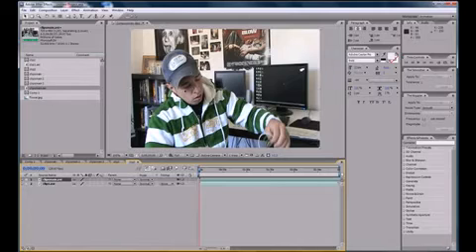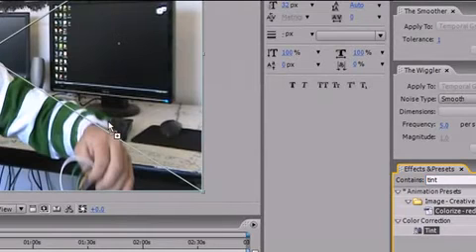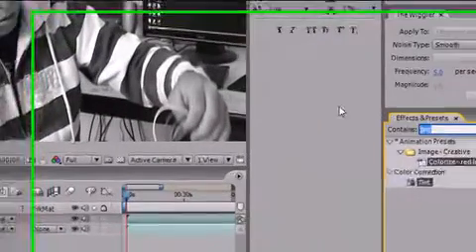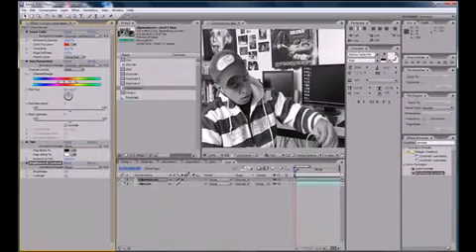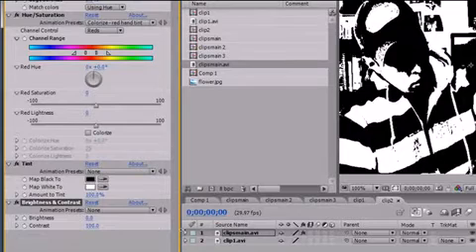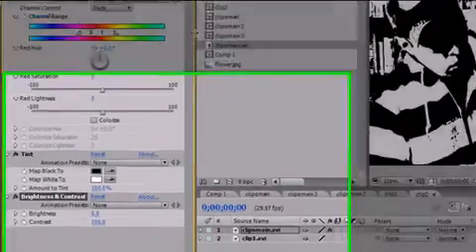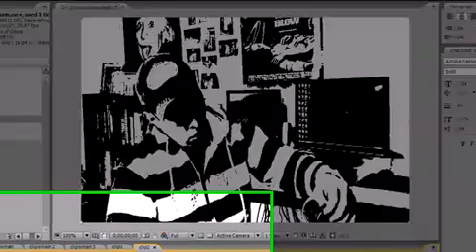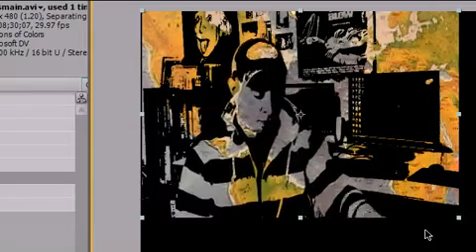after effects tutorial 22 videos as mattes | The New Bostoon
More updates